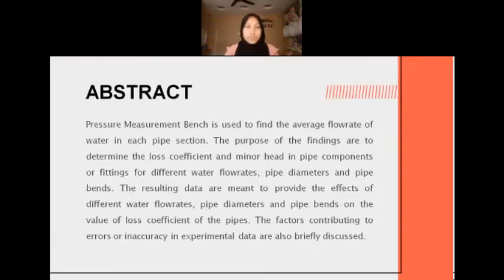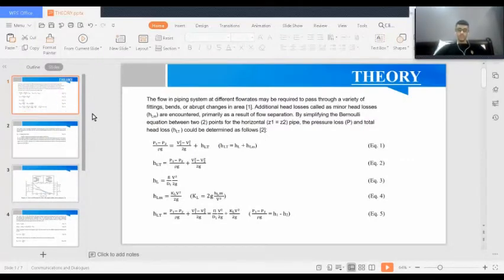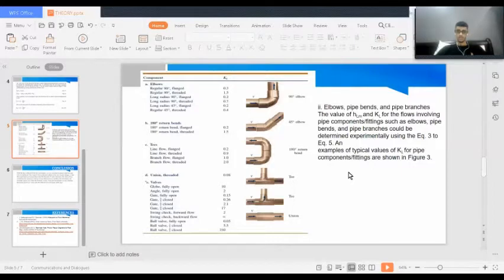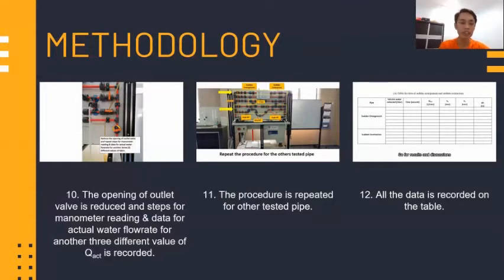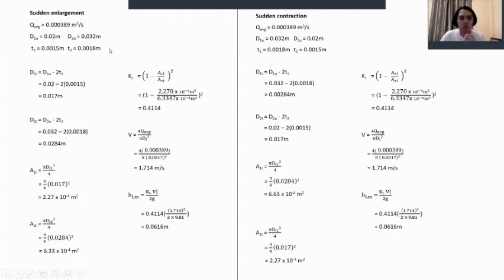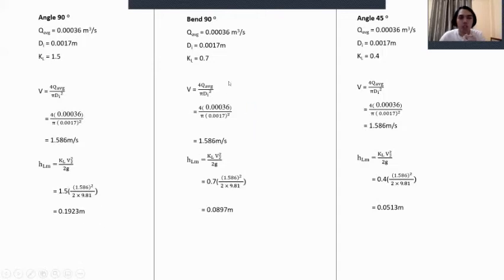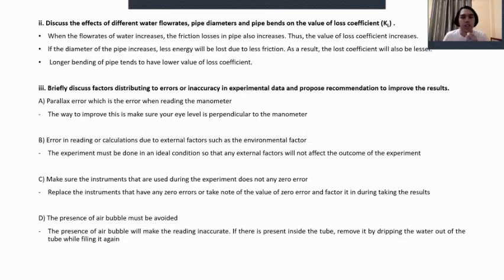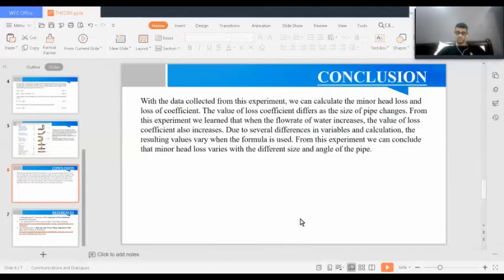Experiment 4 Minor Losses in Pipe